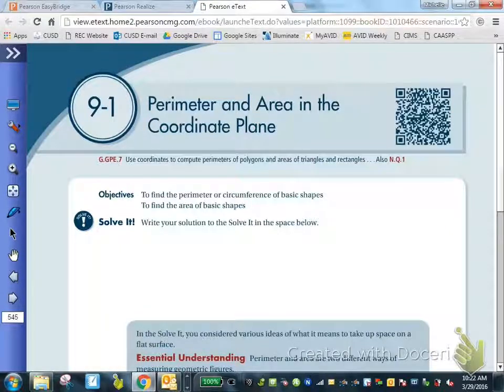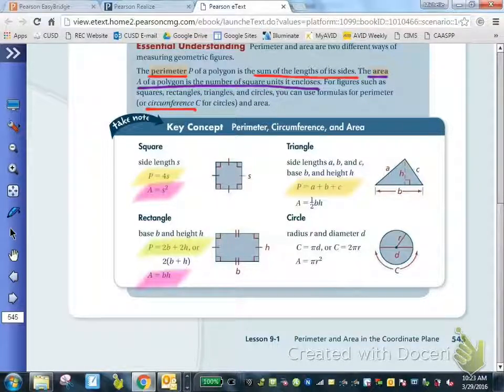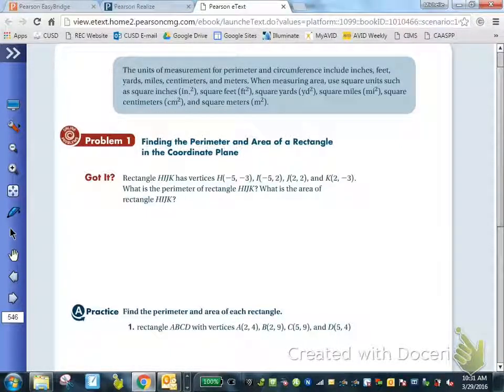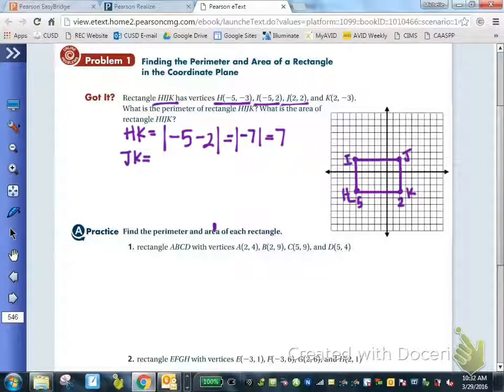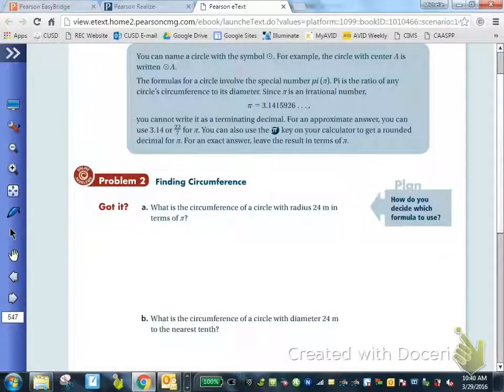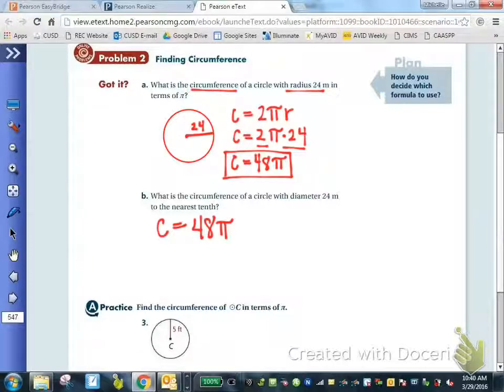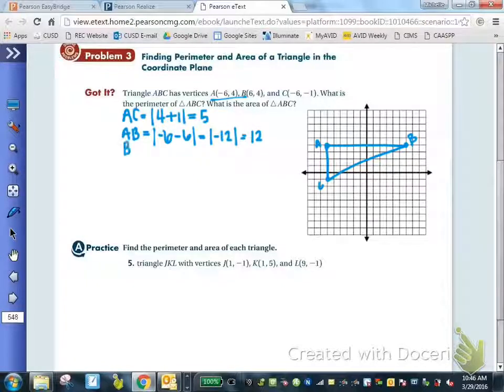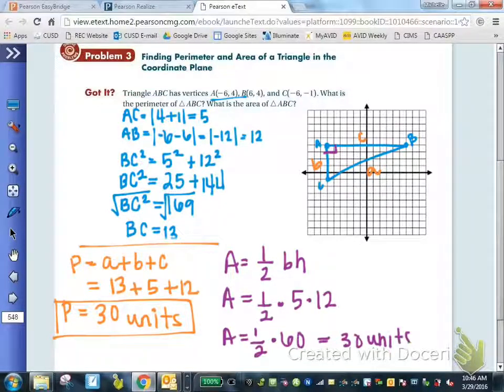Math 1 Unit 9 1 Classroom Lesson Dodson